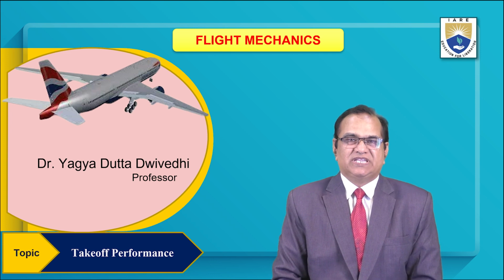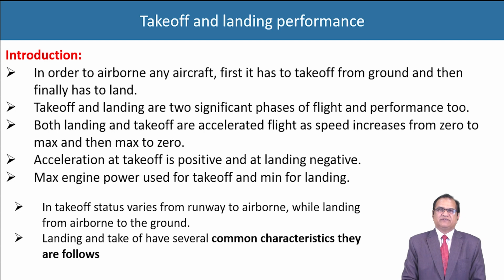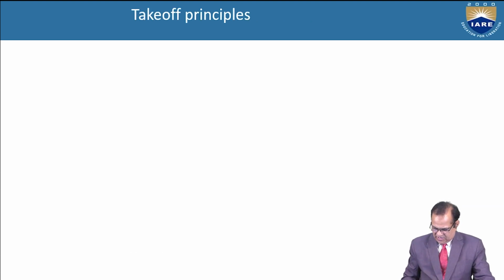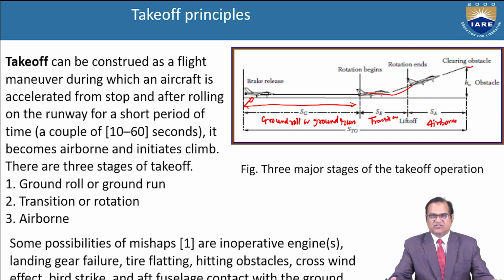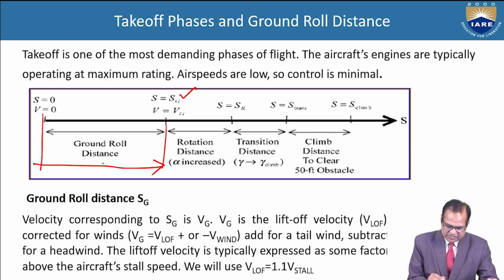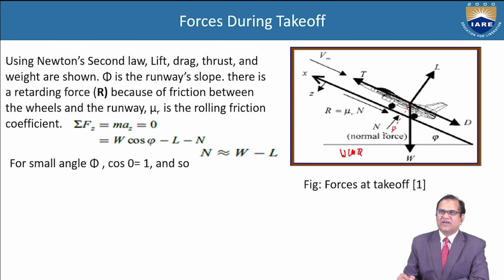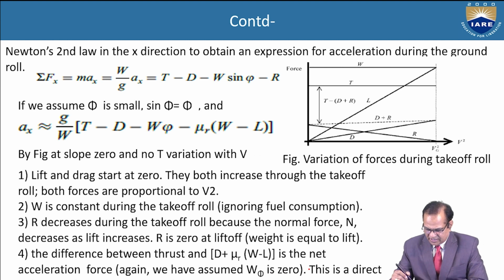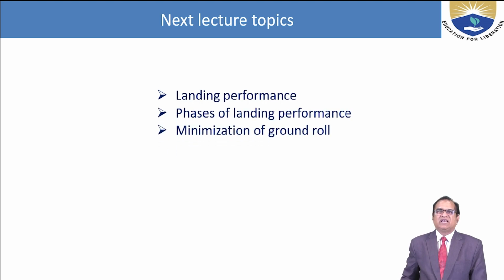Takeoff Performance by Dr. Yagya Dutta Dwivedhi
Takeoff Performance by Dr. Yagya Dutta Dwivedhi | IARE

Telangana, India.